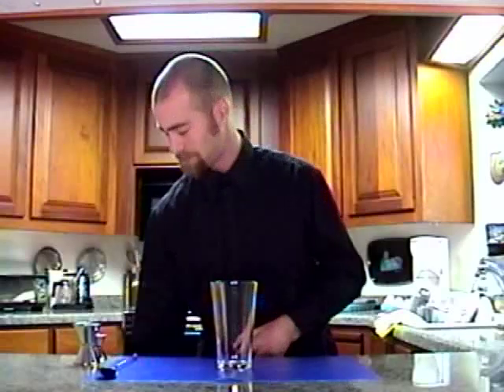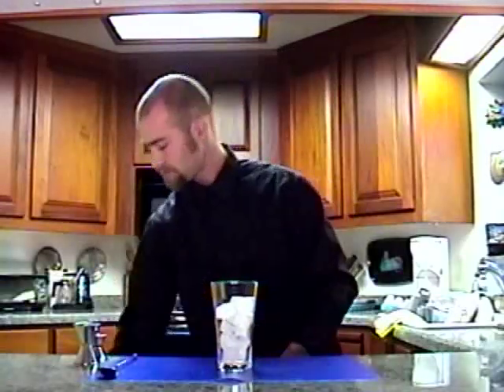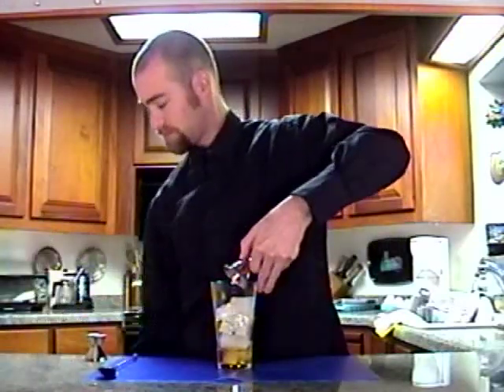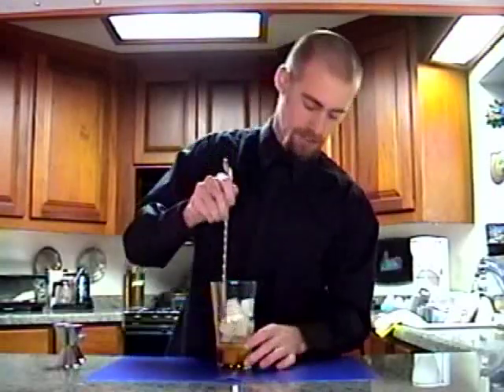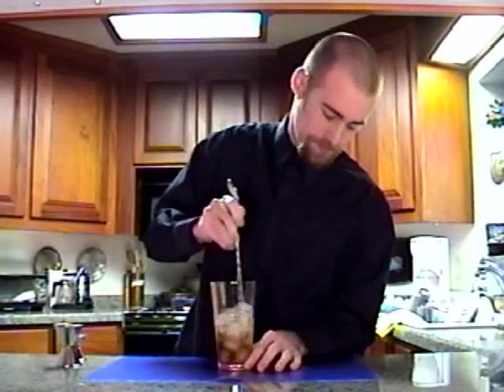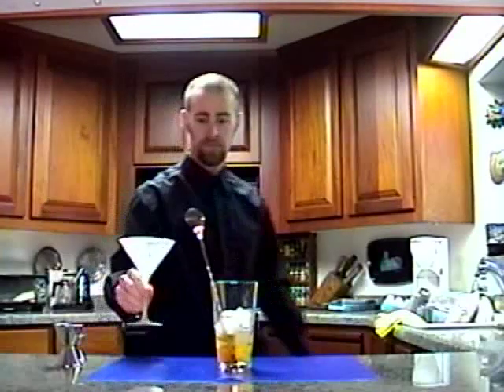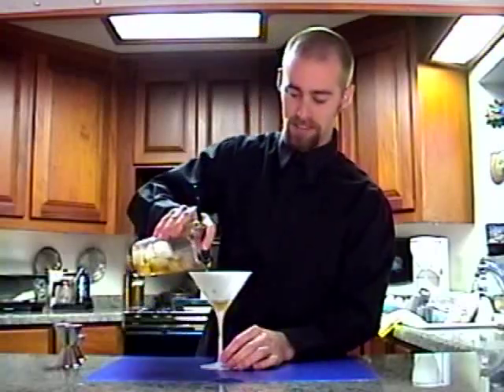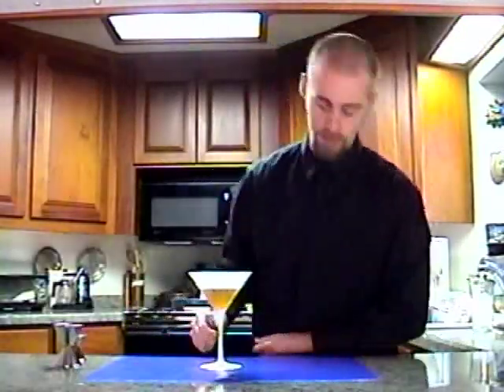Drink #7 - Crown Manhattan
A very simple classic cocktail.  It can be made with bourbon, rye or whatever your favorite happens to be.  If it is made with scotch whisky, then it is a Rob Roy.